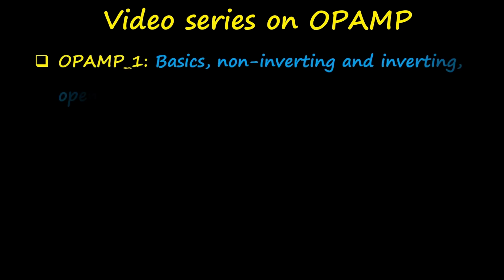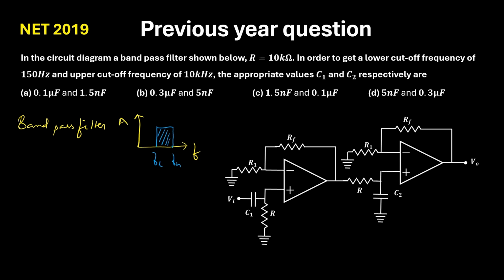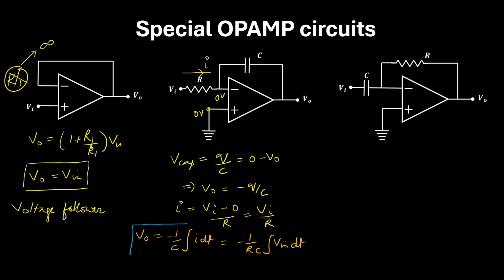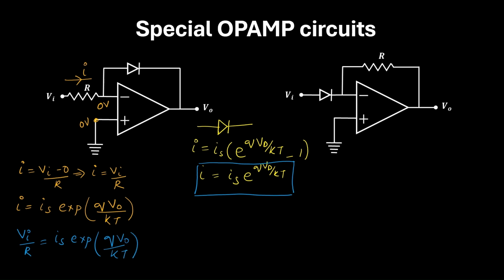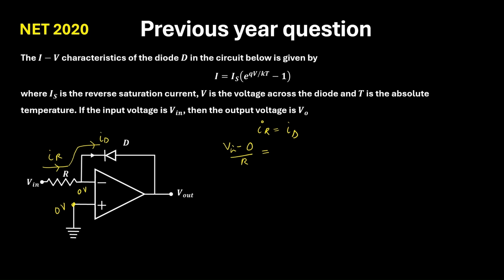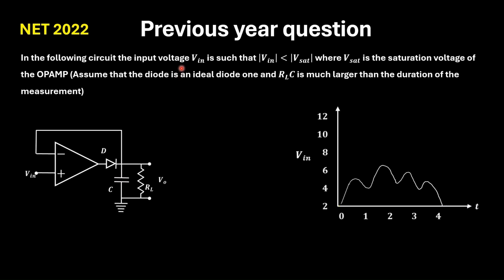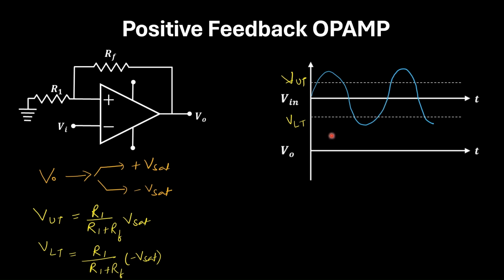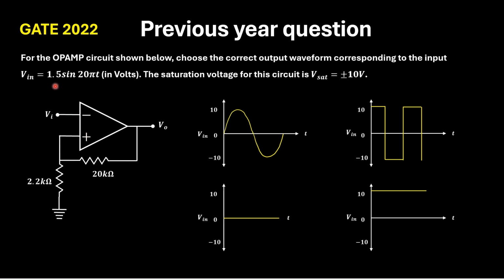OPAMP_3: GATE NET Multiple OPMAPs circuit, special OPAMP circuits, positive feedback OPAMP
"Master the art of solving OPAMP numericals with this dedicated video series, crafted for CSIR-UGC NET and GATE aspirants!
In this three-part series, we break down complex OPAMP problems into simple, step-by-step solutions. Along the way, we’ll tackle previous years' questions, giving you a clear understanding of exam patterns and boosting your problem-solving skills.
Whether you're aiming to ace competitive exams or solidify your understanding of OPAMP concepts, this series is your go-to resource. Join us now and take your preparation to the next level!"
OPAMP_1: Basics, non-inverting and inverting, open-loop.
OPAMP_2: Closed-loop, summing, OPAMP circuits with resistors and capacitors
 OPAMP_3: Multiple OPMAPs circuit, special OPAMP circuits, positive feedback OPAMP